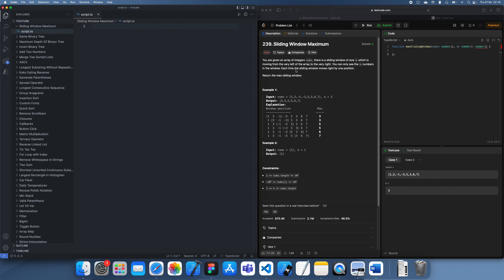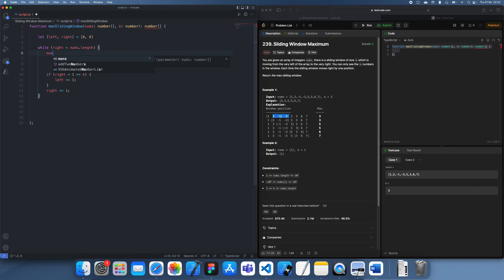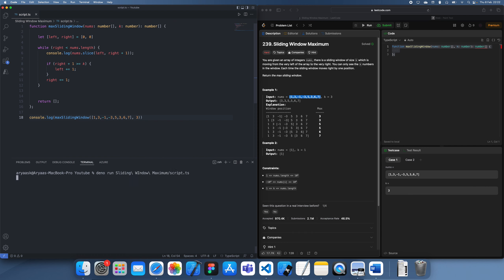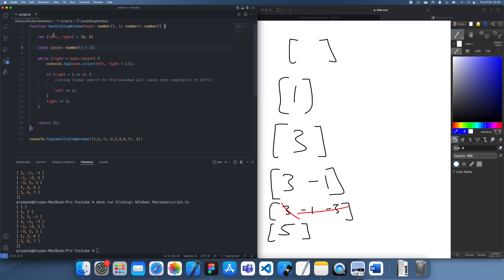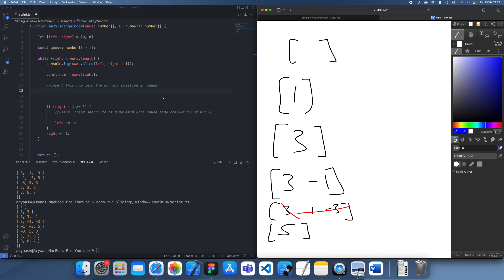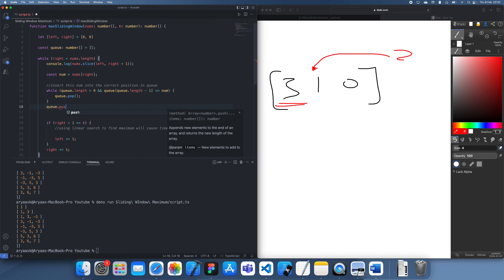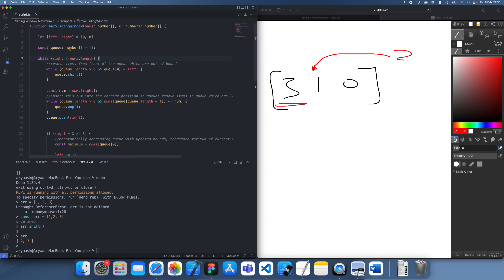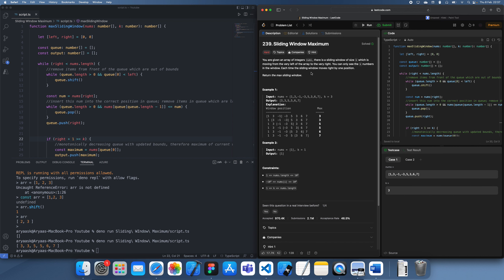Leetcode Q239: Sliding Window Maximum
In this tutorial I will explain how to solve Leetcode question 239, which asks to find the maximum within a sliding window, using a monotonically decreasing queue as well as index storing rather than number storing.